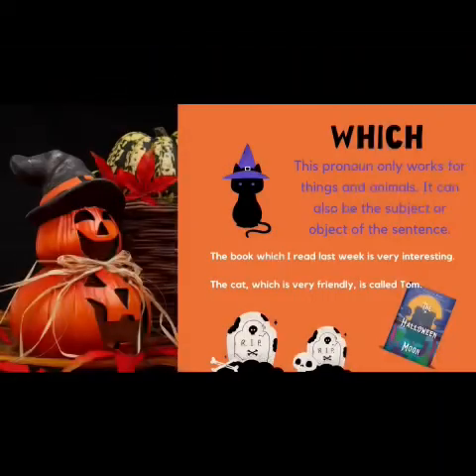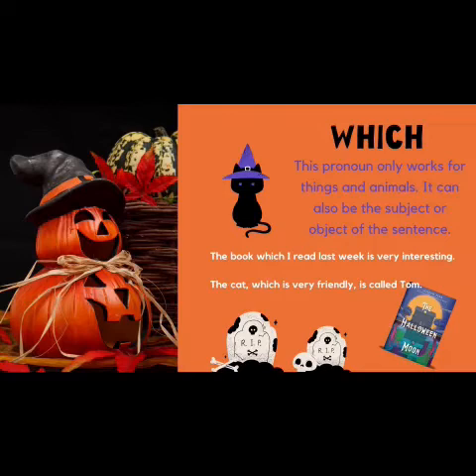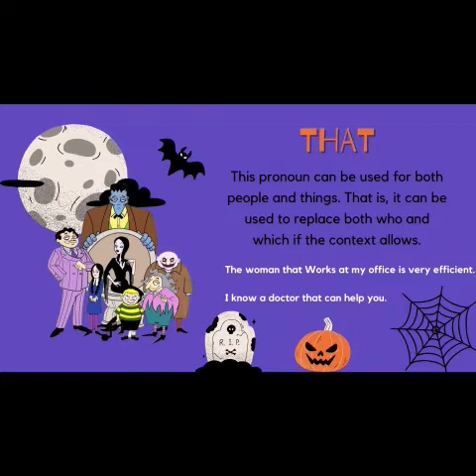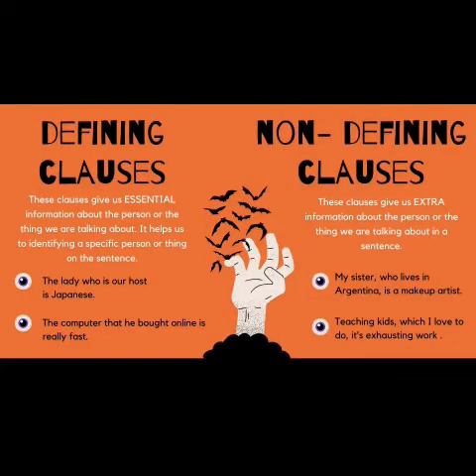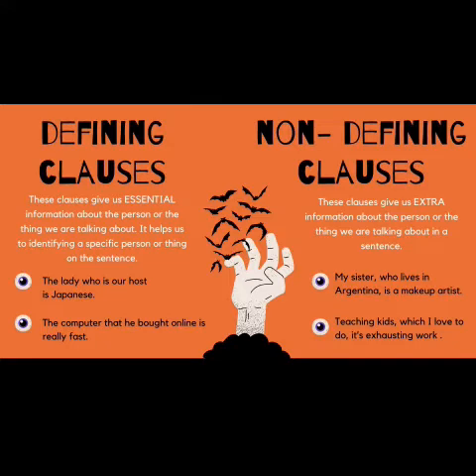Relative Sentenses, relative clauses and Pronounds. Jean Carlos Soto & María F. Marín